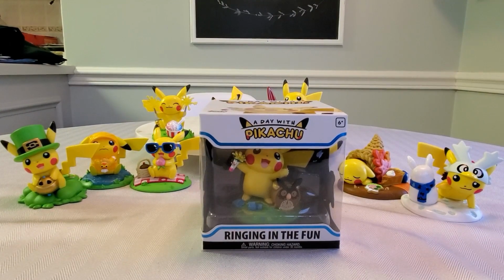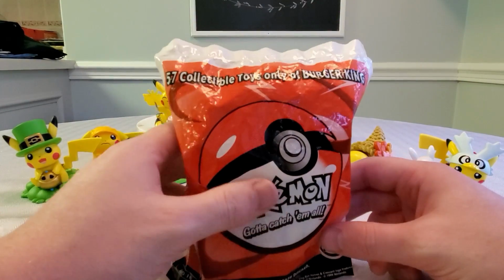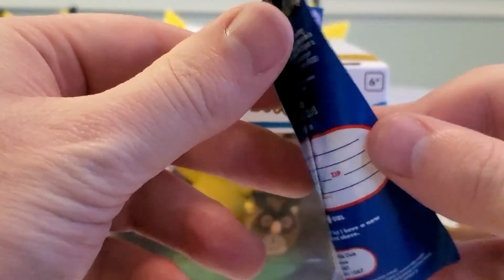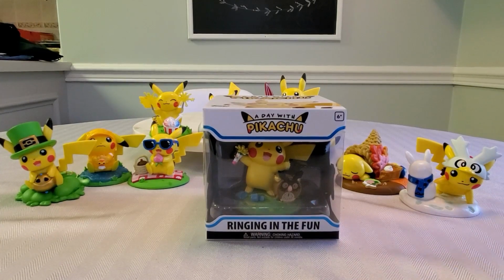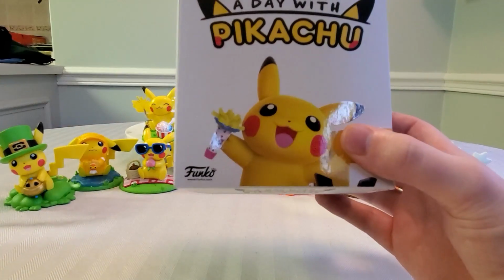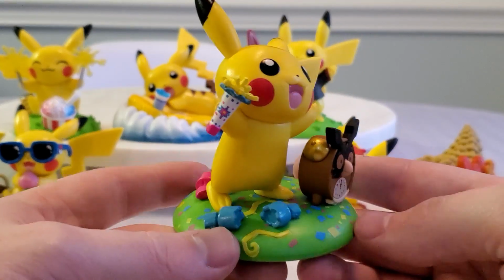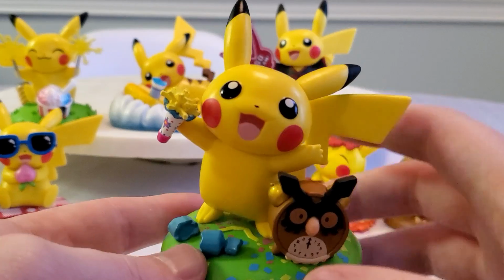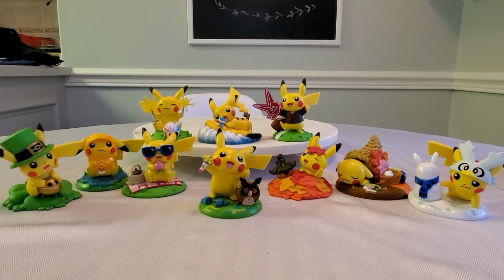A Day with Pikachu Unboxing - Ringing in the Fun + Burger King Pokémon Toy.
Another day, Another video. This is the second to last a Day with Pikachu Unboxing. This is a monthly product done by the Pokémon Center and Funko. This on is called "Ringing in the Fun". If you like this unboxing, I have more on a play list on my Channel.